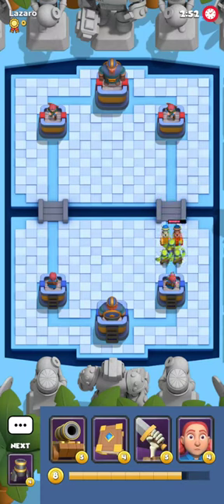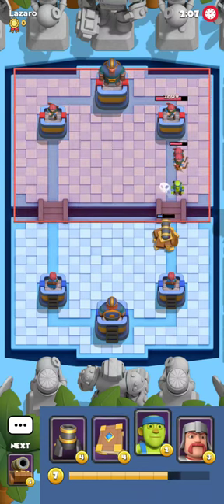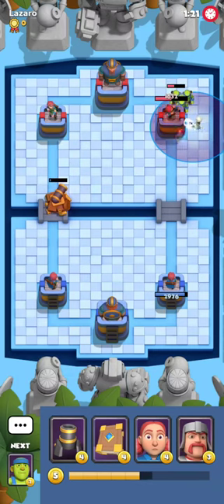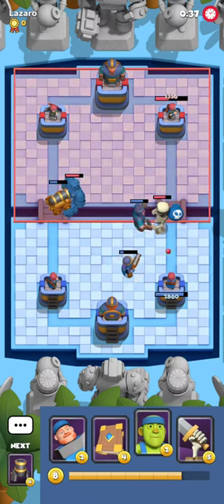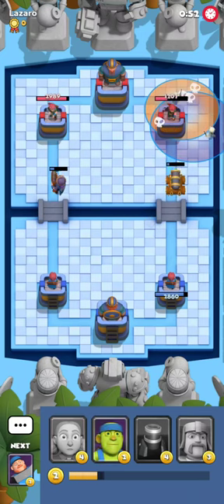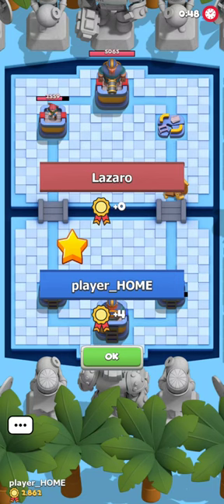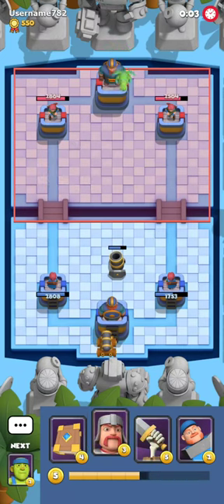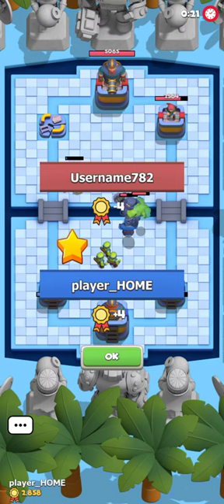You Didn't See That Combo Coming! - Boom Arena Gameplay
Very fun deck to play with. Try it yourself :)

Timestamps:
0:00 Default Deck
3:21 Viking Dark Knight
7:42 Viking BS
12:37 Viking BS
16:56 Dark Knight Digger Skele Keg